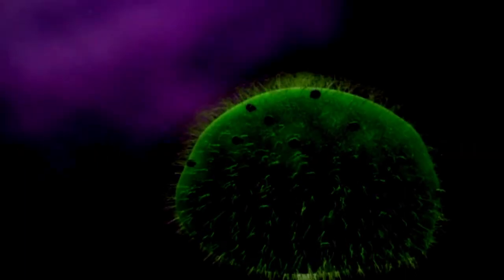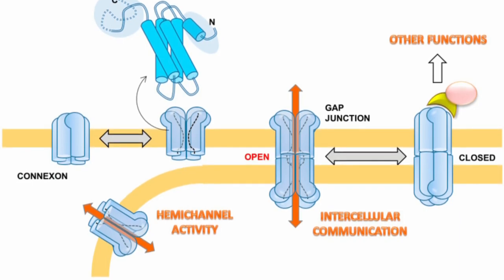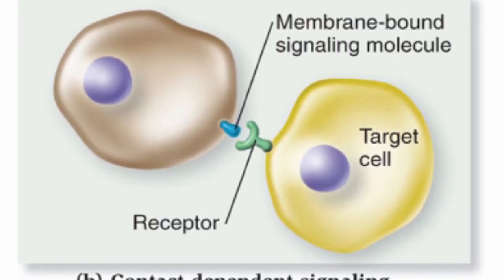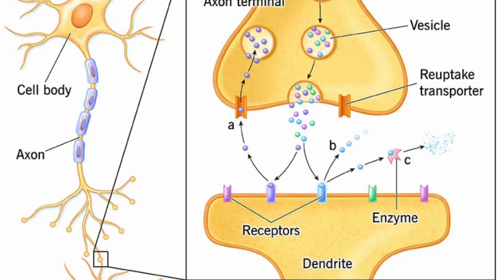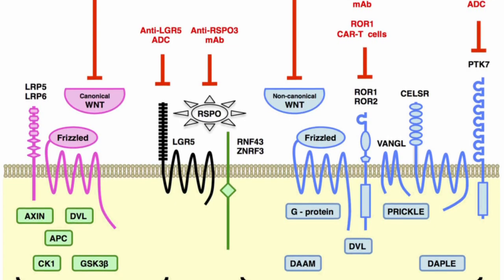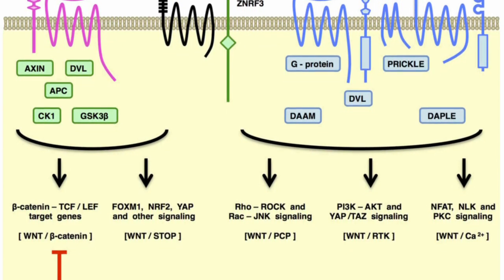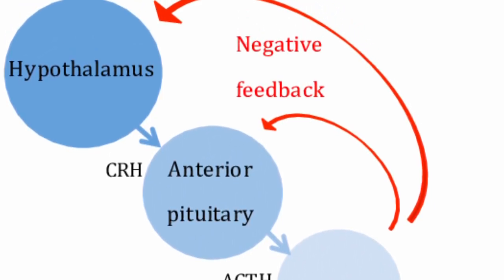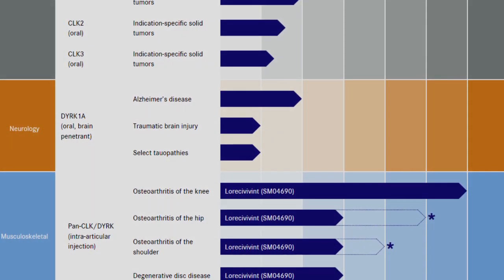The End Of Aging: Part 12 - Altered Intercellular Communication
USEFUL TIMESTAMPS

HYPERLINKS

REFERENCES